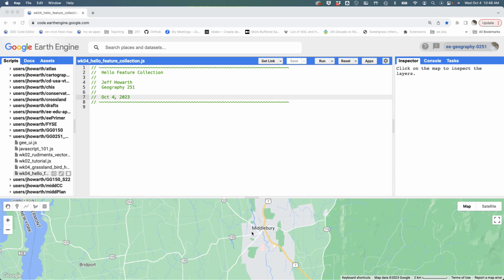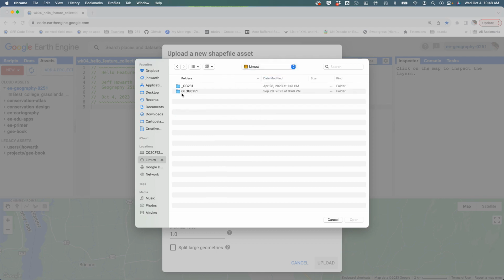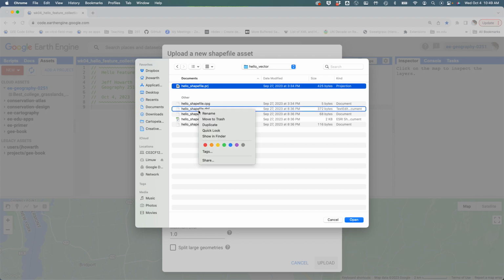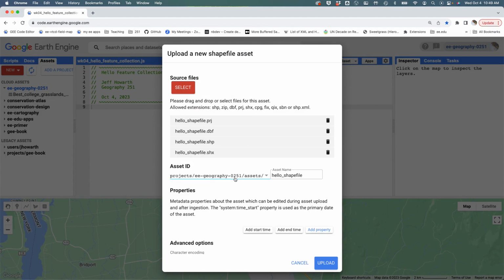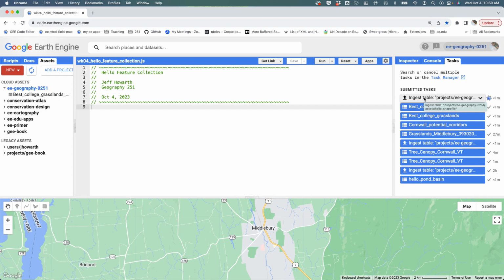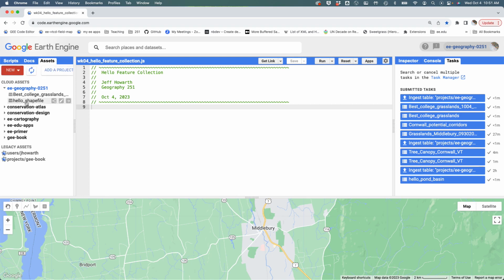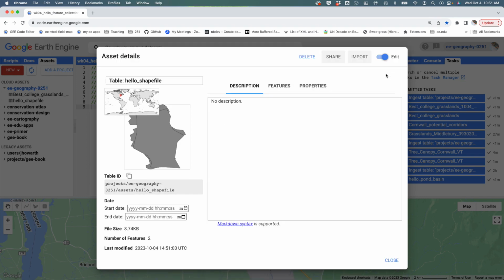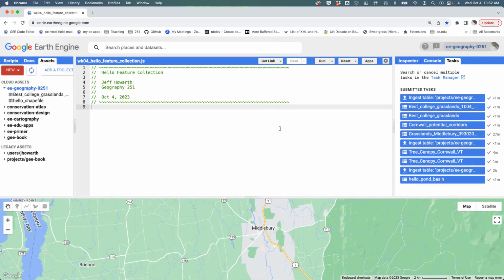00401 Import Table Asset